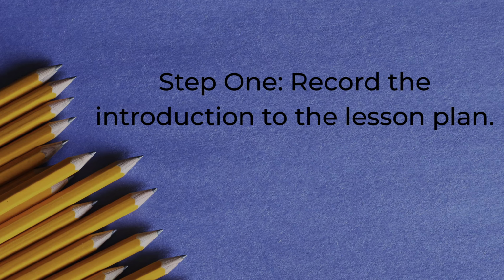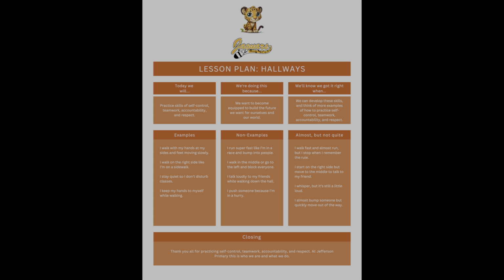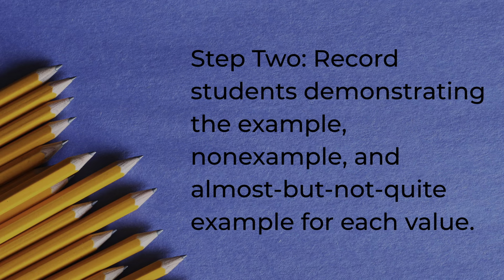Jefferson How To Make a PBIS Video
How to Film a PBIS Lesson Plan Video | Step-by-Step Guide for Schools
Learn how to create a PBIS lesson plan video that helps students practice your school’s core values—whether in the hallway, classroom, or anywhere on campus. In this tutorial, we walk you through how to film and record each part of your lesson plan so your students see, hear, and understand what positive behavior looks like.

In this video, you’ll learn:

-How to record your PBIS lesson plan introduction so it connects with your students.
-Tips for making the script developmentally appropriate for your grade level.
-How to film examples, non-examples, and “almost but not quite” examples for each value.
-The best way to record voiceovers that explain what’s expected and why.
-How to end with a firm conclusion that reinforces your school’s identity.

Example shown: Self-Control, Teamwork, Accountability, and Respect in the school hallway, demonstrated for a 4th grade audience at Jefferson Primary.

This method works for elementary PBIS lessons, middle school PBIS videos, and high school PBIS expectations—anywhere you want students to learn your school values in a clear, engaging way.

Once you’ve recorded your clips, share them with TGS Educational Consulting, and we’ll create a polished PBIS lesson video your students will remember.